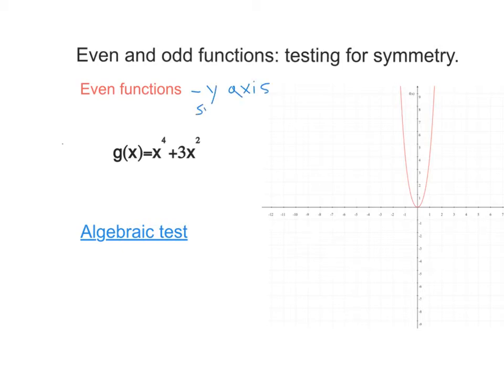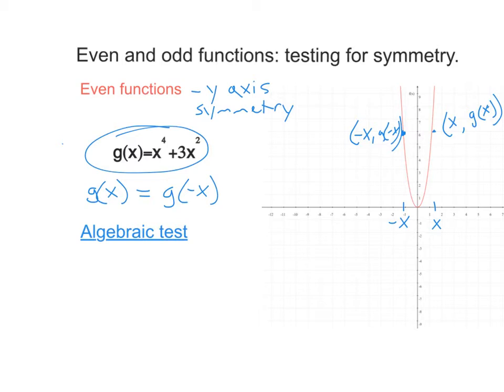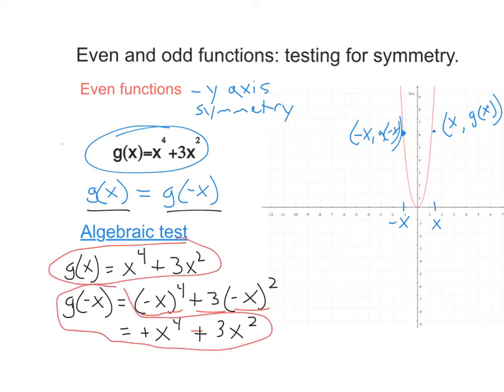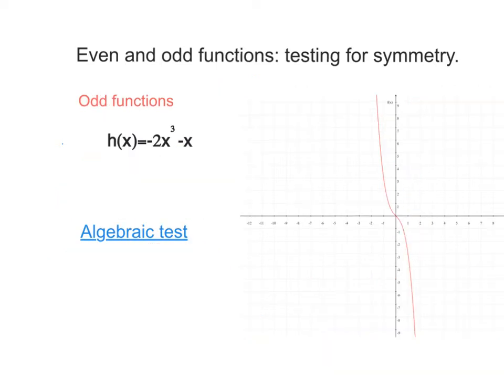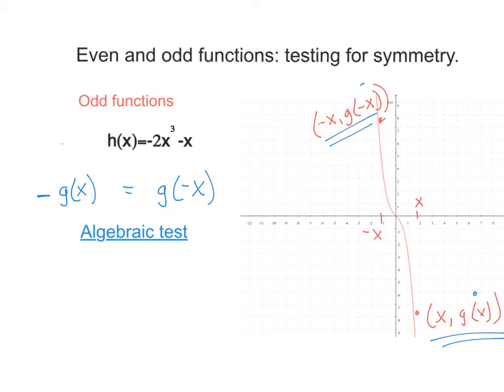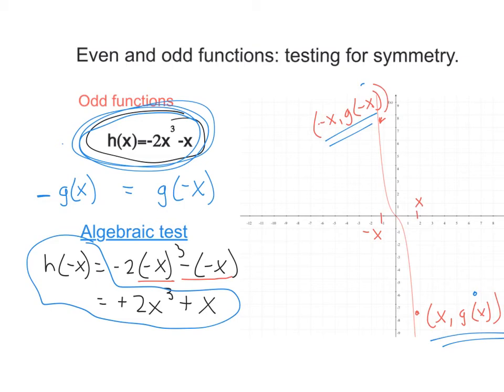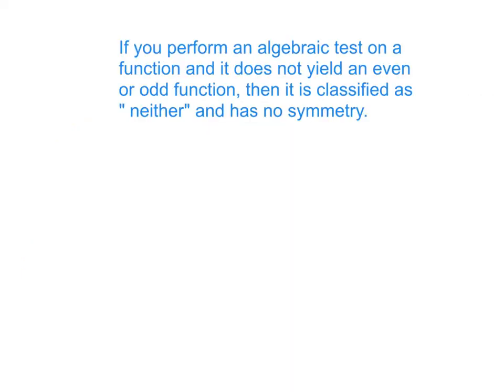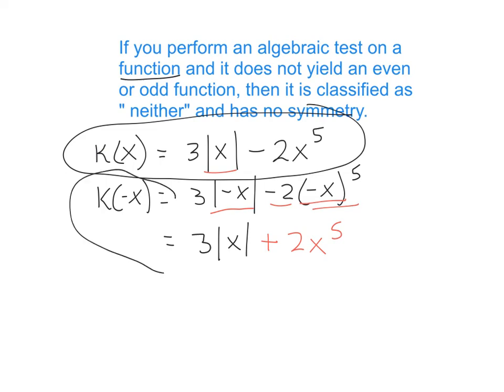even and odd functions and their symmetry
Algebraic tests for even and odd functions